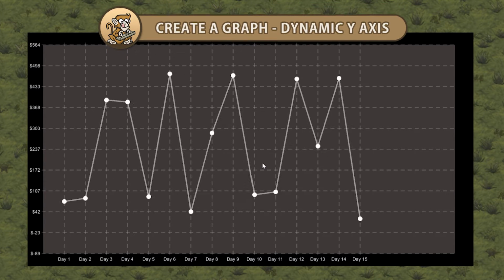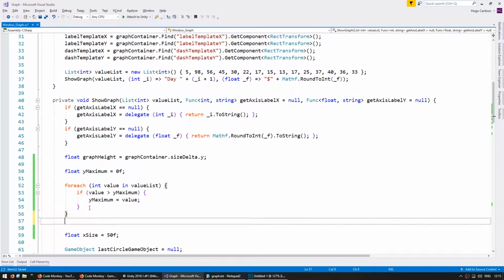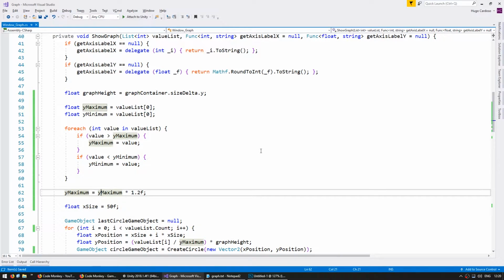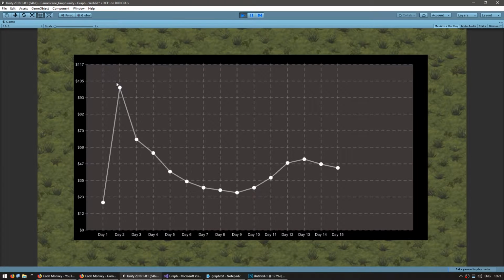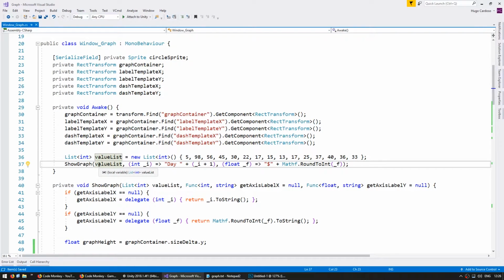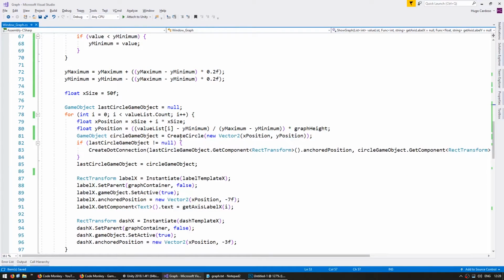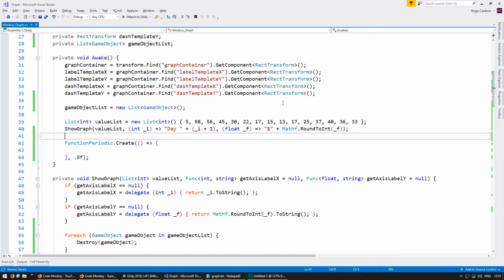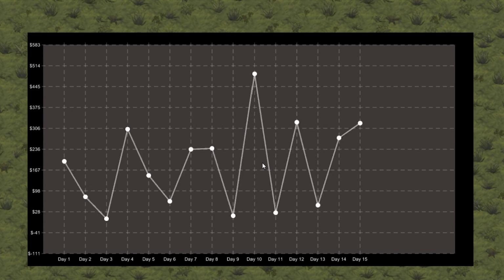Unity Tutorial - Create a Graph: Dynamic Y Axis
In this video we're continuing to create a graph in Unity.
We're going to automatically modify the scale of the Y axis based on our list of values.